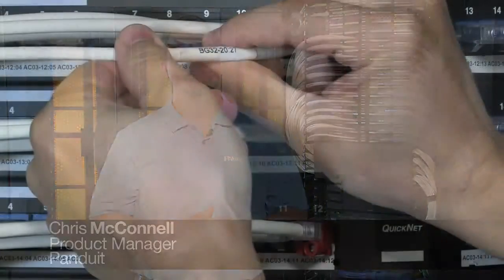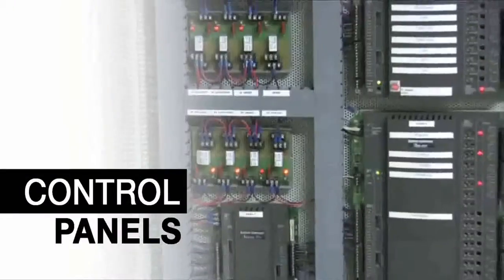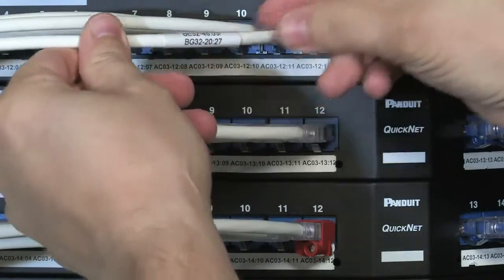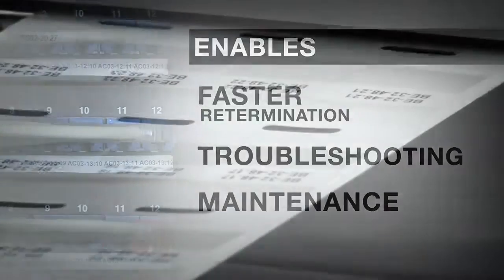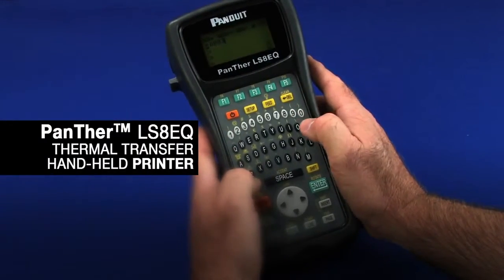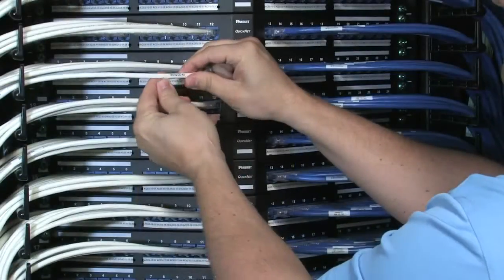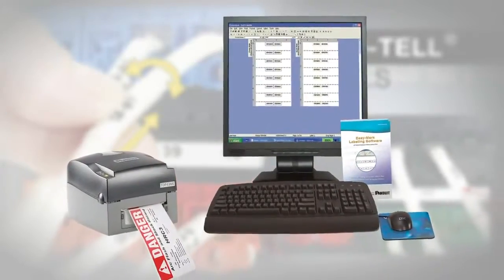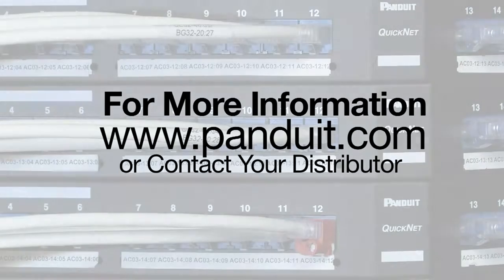Panduit Self-Laminating Labels Turn-Tell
Panduit innovative Turn-Tell® Labels provide a unique identification solution to meet the application needs of data centers, industrial automation, and other structured cabling infrastructures. These new pressure-sensitive, self-laminating labels improve visibility, placement, aesthetics, and flexibility of the labeling application. The labels are unique because they can rotate on the wire/cable after installation to allow visibility from any angle. In addition, they allow repositioning along the length of the cable which further improves ease of installation and flexibility in high density or space restrained applications. Installers will save time and material by being able to reposition the label after pulling the wire/cable and cutting it to final length for termination.

Offered in a wide range of sizes, the new Turn-Tell® Labels are available in:
- P1™Cassettes for the PanTher™LS8E and LS8EQ Hand-Held Thermal Transfer Printers.
- offered in computer printable rolls, ready to print on demand using Panduit®Easy-Mark™Labeling Software
- desktop thermal transfer printers

Mój Blog PL: